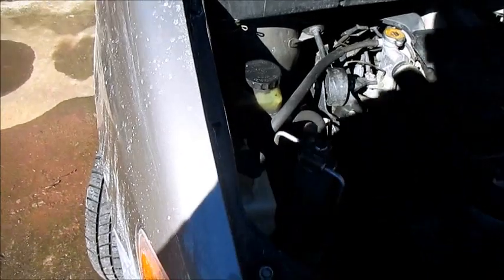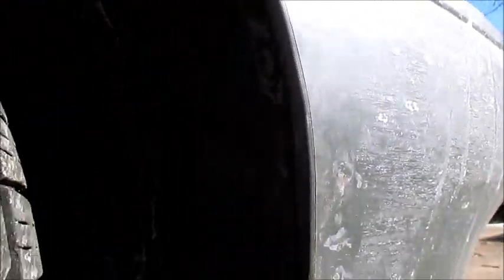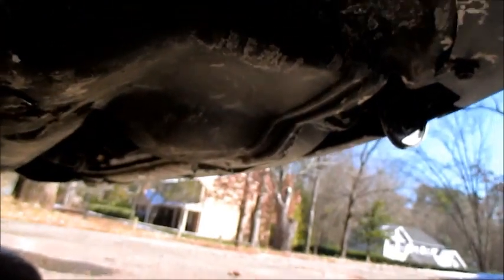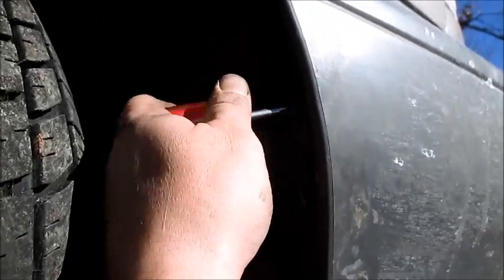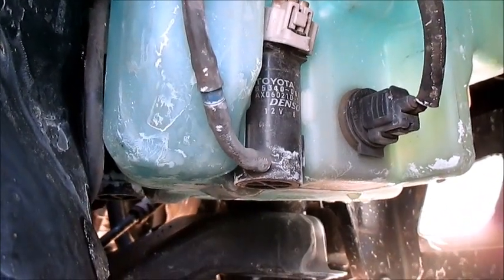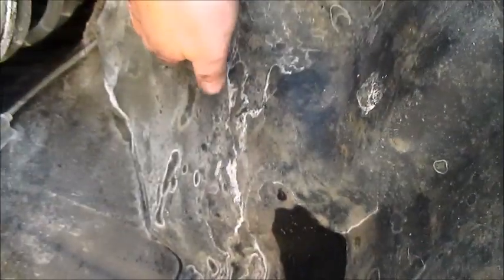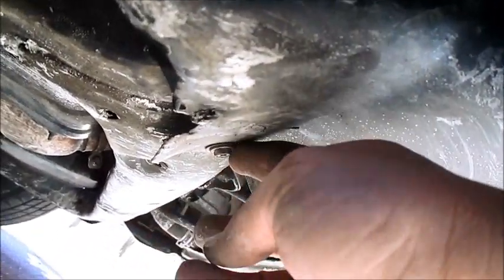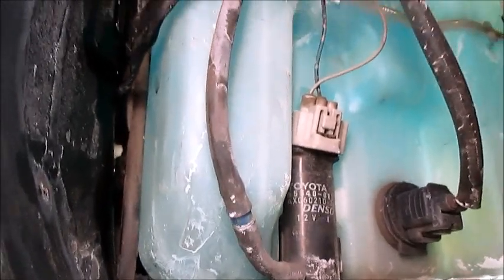1999 Sienna Frozen Wiper Fluid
The both the front and rear wiper fluid on my 1999 Toyota Sienna was not spraying out.  The wiper fluid was full, and I couldn't hear the wiper fluid pump workng.  So, either I had two bad pumps and they failed at the same time, or there was some other explanation.  I ruled out a blown fuze, as the wipers would work, and the pumps share the same fuze.  It turns out, the simplest explanation is usually the one - the wiper fluid had frozen - we had some very cold temps in NC and vicinity recently.  This video will show you how to gain access to the wiper fluid pumps - at least enough to get a hair dryer in there and thaw out the pumps.  If you need to replace the pumps, it should be a fairly easy repair, once you know how to access them.